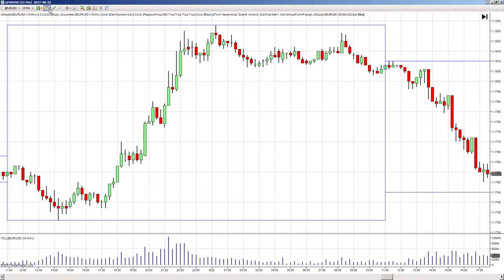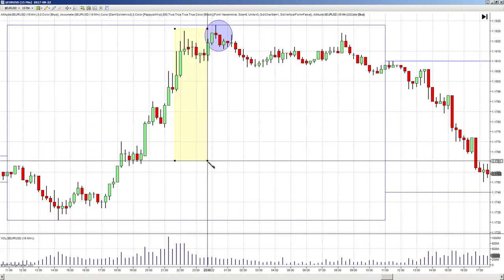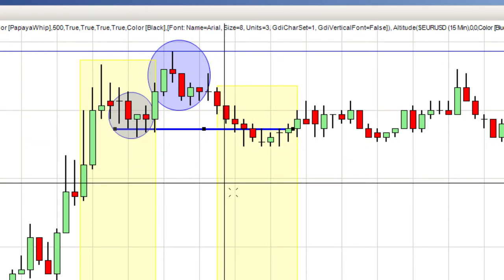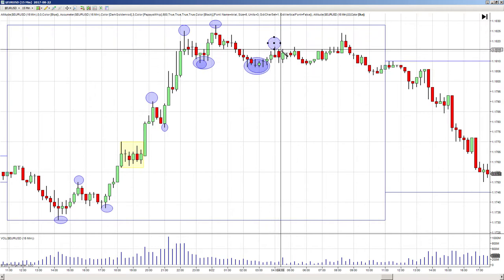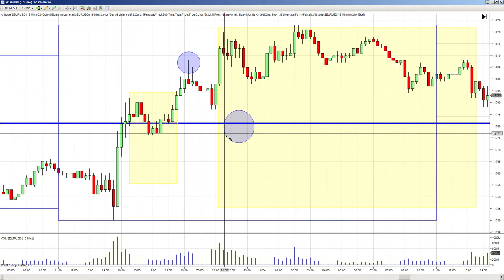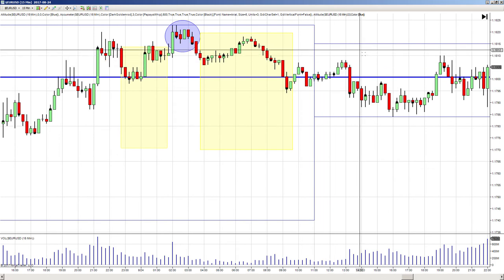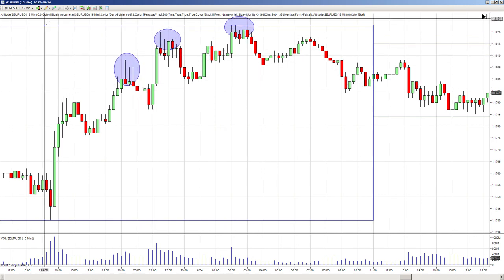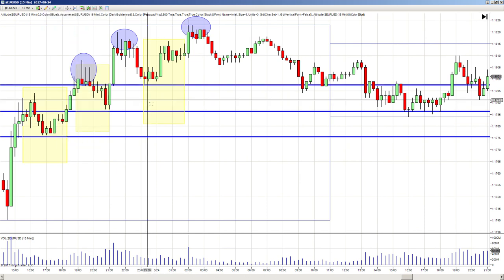Trading Pattern: Head and Shoulders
Here we go over a visual variation on the highs and lows trading pattern with the head and shoulders trading pattern. This uses the visual top of a up trend to identify a head, and subsequent lows surrounding it as shoulders. This trading pattern can give you a clear neck line that can act as an area to watch being broken, signaling the end of the current up trend in the market where long trades are no longer favored.

At that point our focus switches to short trades in the market, and re tests of the neck line area within the trading pattern.